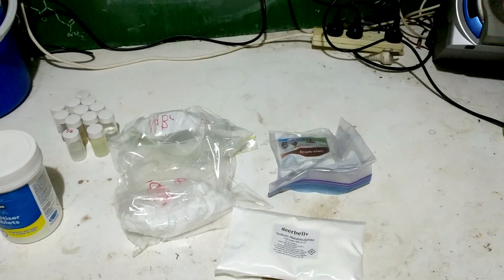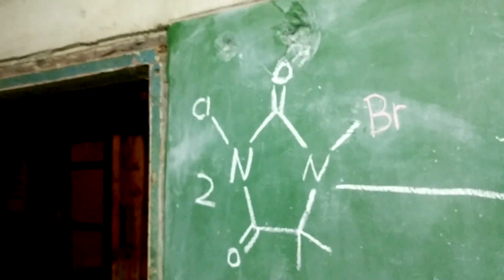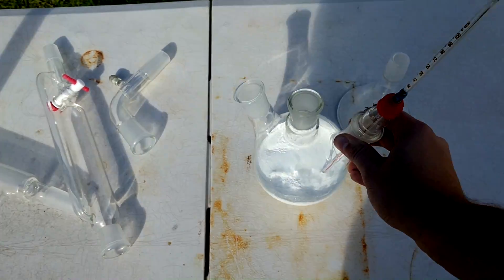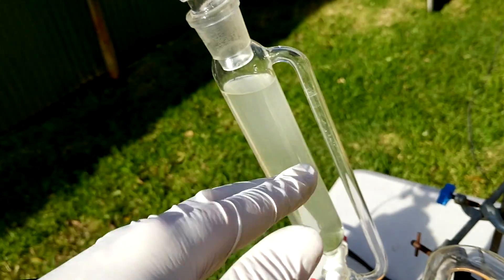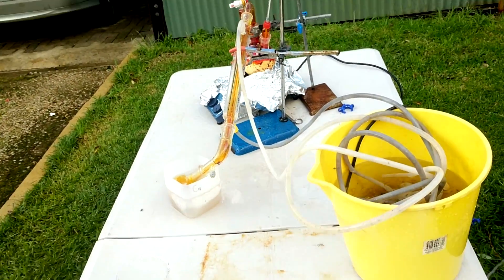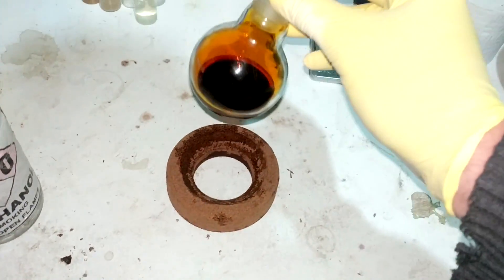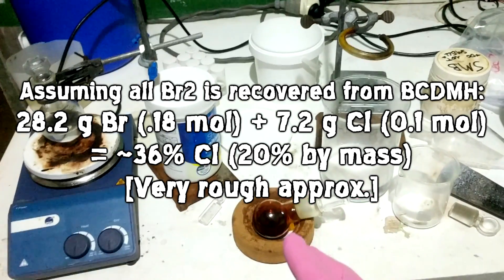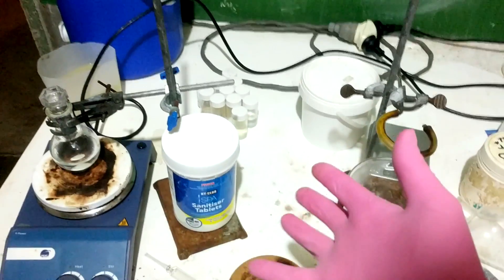Making Bromine from BCDMH (Spa Disinfectant)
Bromine is produced from the spa disinfectant Bromochlorodimethylhydantoin, a bromine chemical actually available OTC to Australians. It is a beautiful sunny Public holiday. What could possibly go wrong?

Sorry I can't really link to a pirate version of a book, if you want to source one out, ok, but it's not really fair of me to link directly to it sorry.